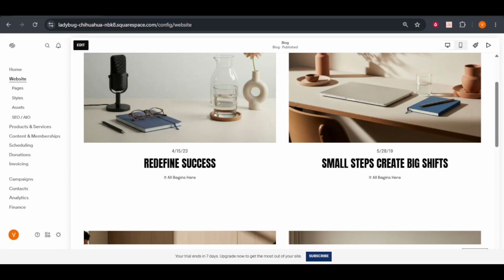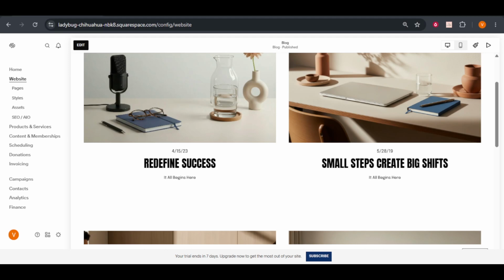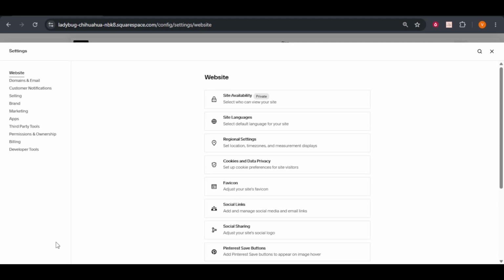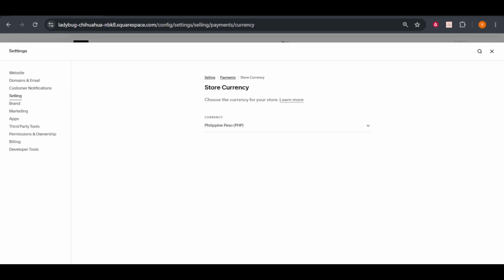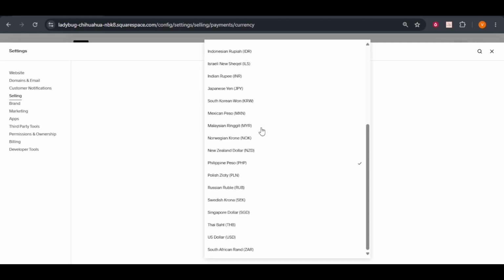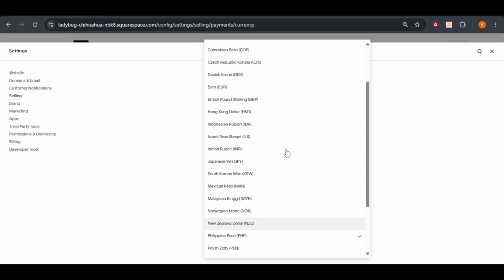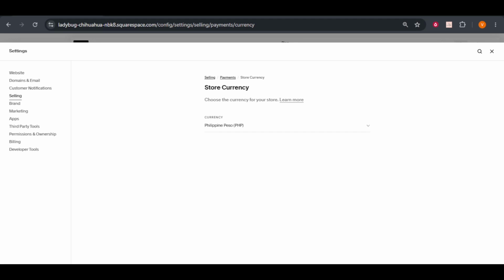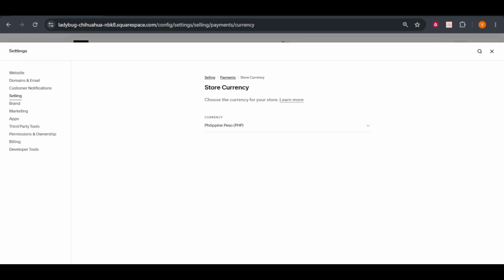How to Change Currency in Squarespace 2026 (Easily!!!)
In this detailed tutorial, we will guide you through the process of changing currency in Squarespace, an essential step for international businesses or e-commerce websites. Learn how to navigate the platform's settings effortlessly to ensure your customers can see prices in their preferred currency.

By watching this video, you will gain a clear understanding of the specific steps needed to adjust your currency settings in Squarespace and enhance your site's user experience. Watch till the end to make sure you don’t miss any crucial detail!